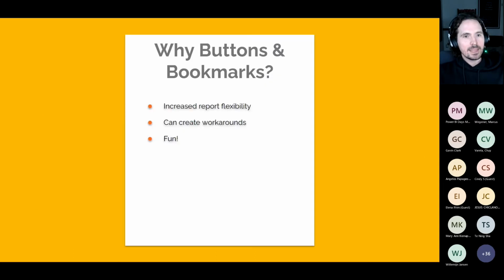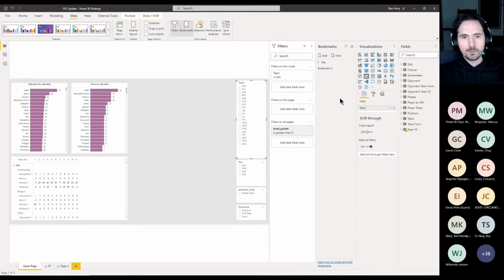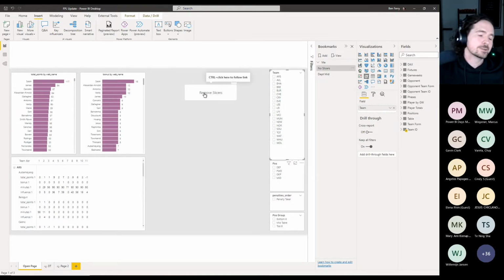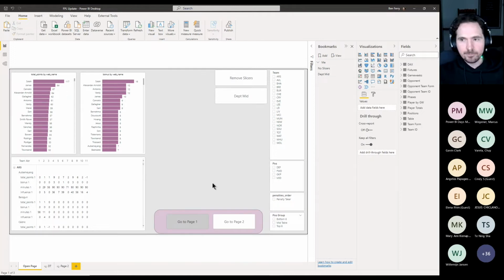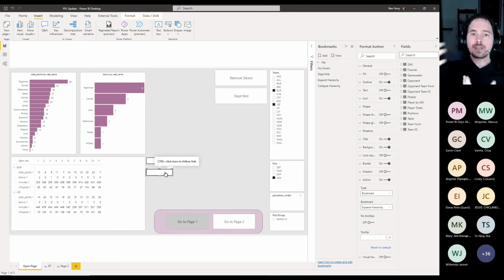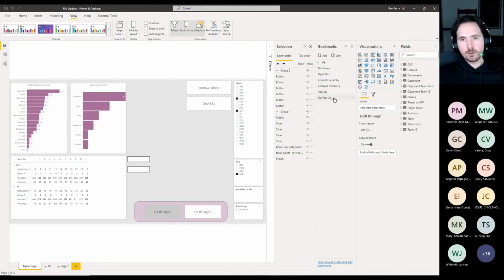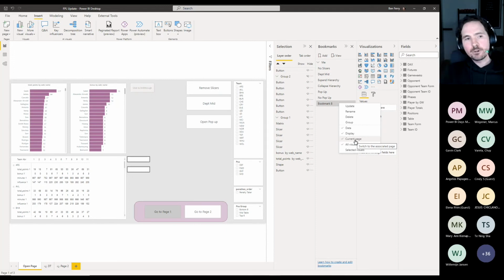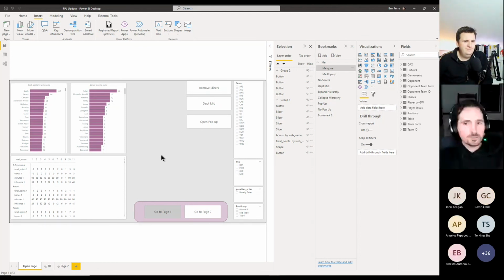Power Break with Ben - Buttons and Bookmarks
Creating a report in Power BI should always include a stage of design that considers appropriate functionality for the end users. Through data transformation, modelling and calculations, are of course vital steps. Failure to consider functionality can often, especially in the initial roll-out of Power BI within an organisation, hinder user acceptance, or at the very least, overshadow the good work you have done preparing the data. The use of buttons and booksmarks can be a key element in your report preparation.
Bookmarks are a simple concept, but their value lies in their adaptability and often in the imagination of the report designer. This presentation aims to show how buttons and bookmarks can be leveraged to create sleek functionality, not only adding useful elements within your reports, but also giving you many other options as to how your data can be visualised. From absolutely essential buttons which should grace all reports to niche bookmarks which serve as a sneaky workaround